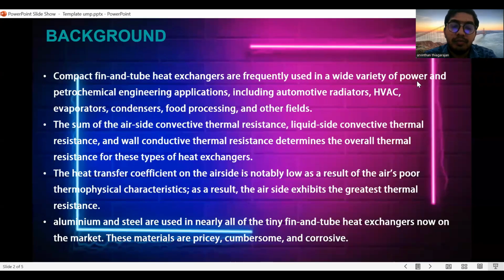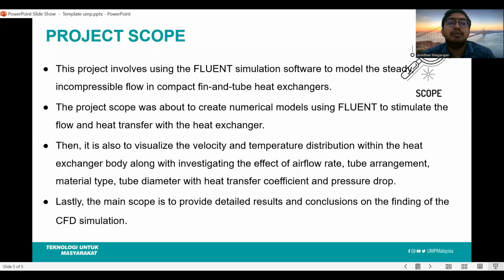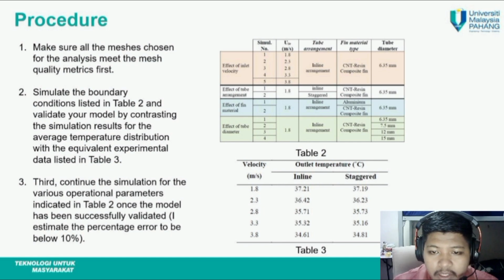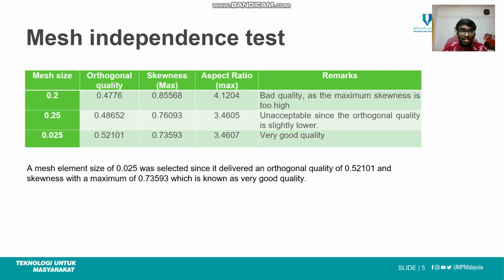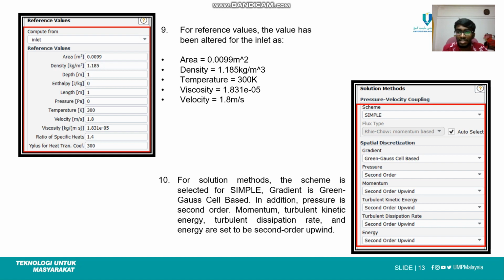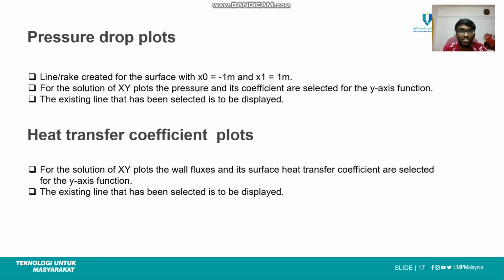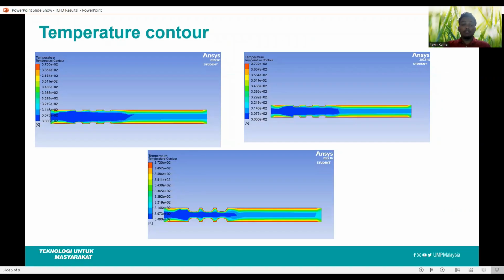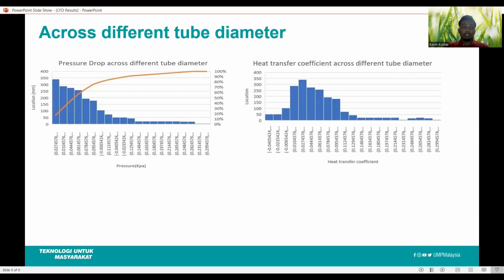BMM4223_CFD_PROJECT VIDEO PRESENTATION_G01